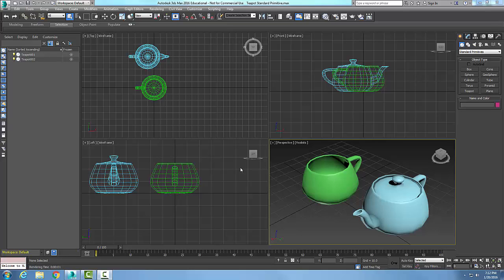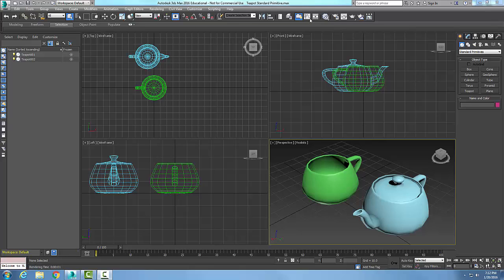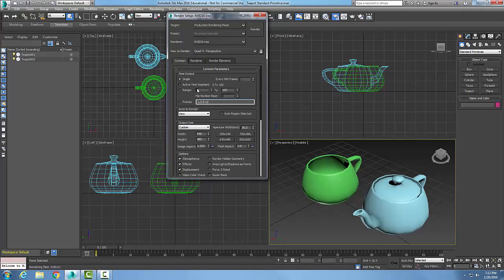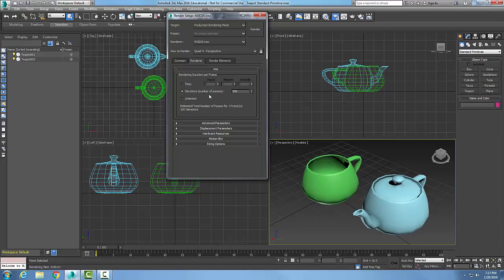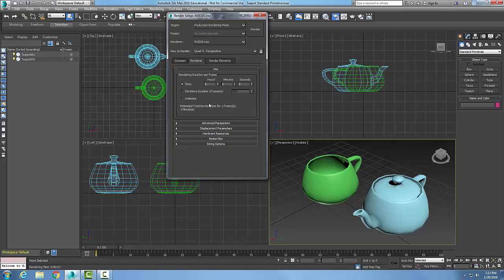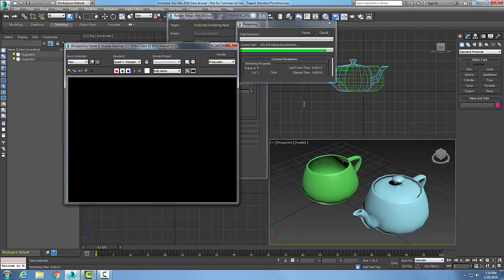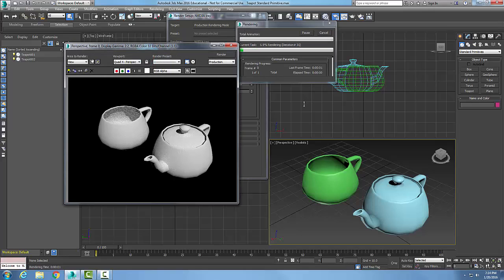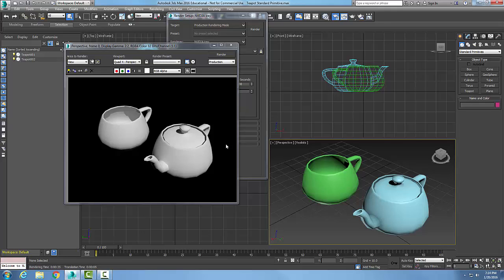3ds Max 02-36 NVIDIA iray Renderer